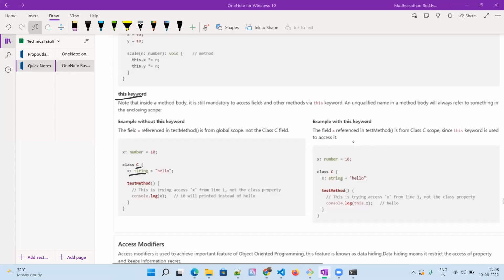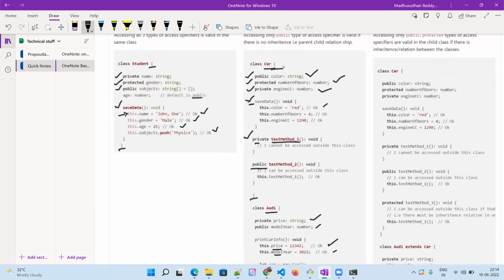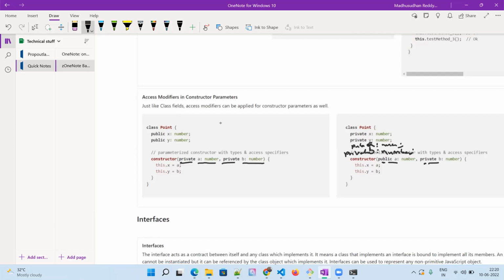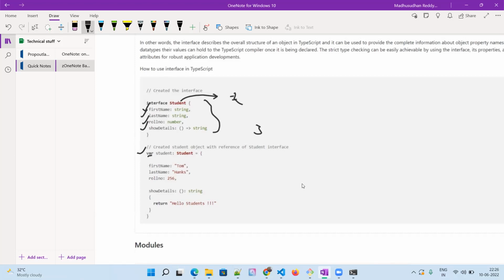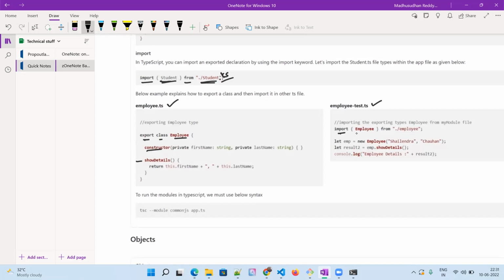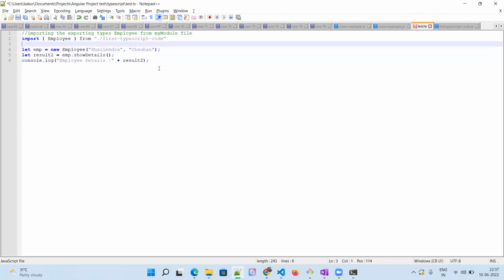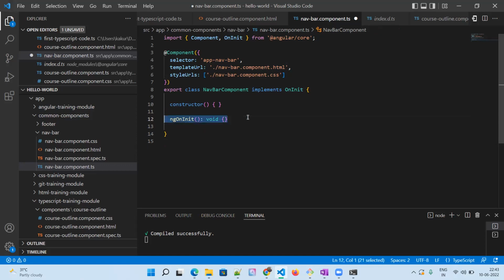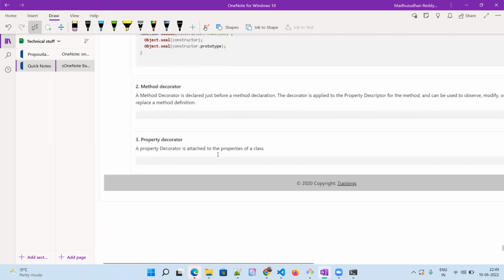Angular 2 Live Project Training: Session #4 : Typescript Classes, Interfaces, modules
hands on explanation of important typescript topics:
this keyword
interfaces
objects
Inheritance
modules - import, export

Angular Training, Angular local setup, new project creation